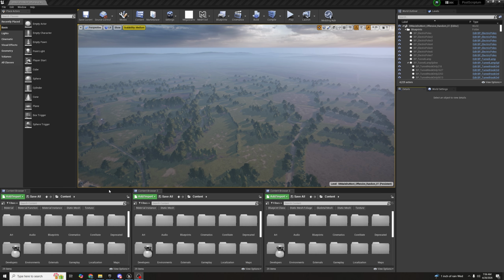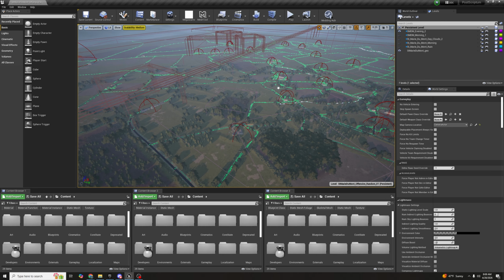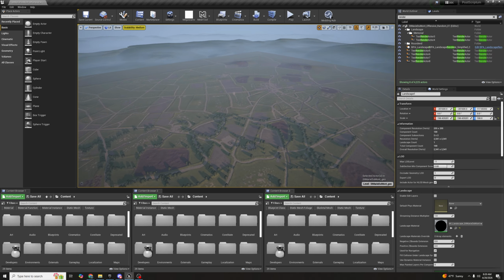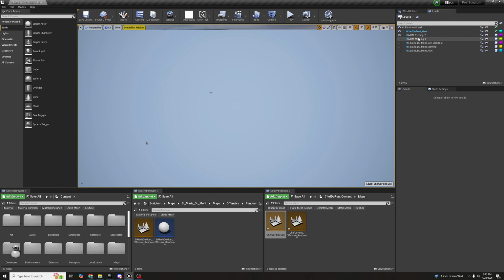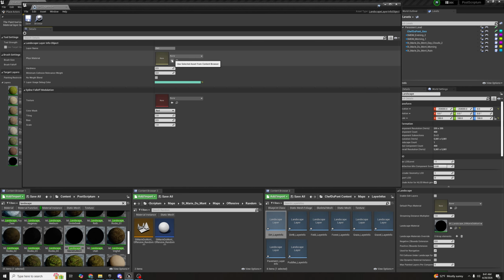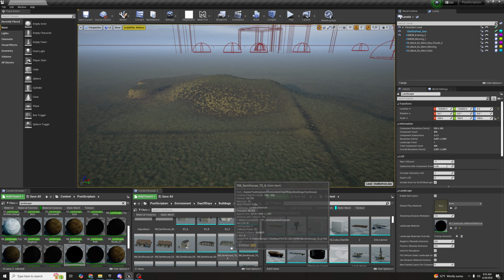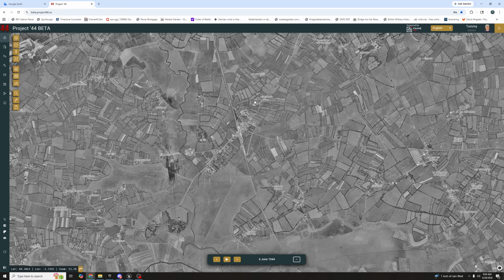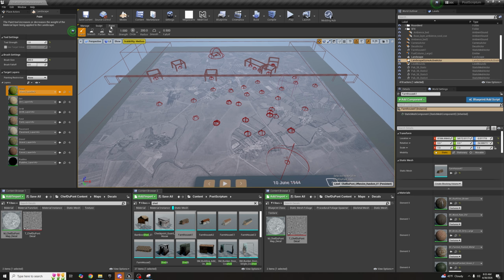Squad44 Mapping Tutorial Episode 1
00:00 - Introduction
1:30 - Finding and Installing the SDK
4:05 - Customizing UI
8:00 - SDK Controls
8:55 - Levels
13:30 - Current Level and Locking
15:38 - Defining Actors, Splines, and Foliage
21:10 - Thinking About Landscape Size
25:40 - Setting up New Mod
29:30 - Setting up Levels
36:16 - Creating the Landscape
43:00 - Layer Infos for Landscape Material
49:45 - Sculpt Tool Basics
53:45 - Content Browser Filters
55:35 - Finding and Placing Static Meshes
1:06:35 - Lit and Unlit
1:07:45 - Map Decal